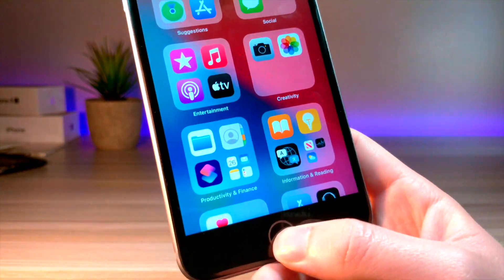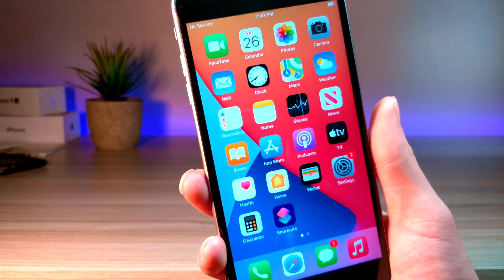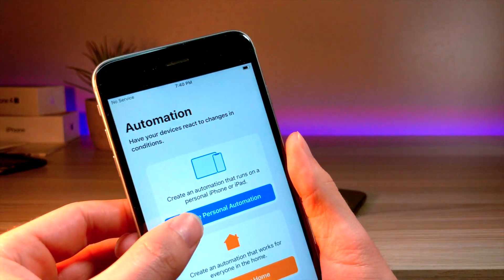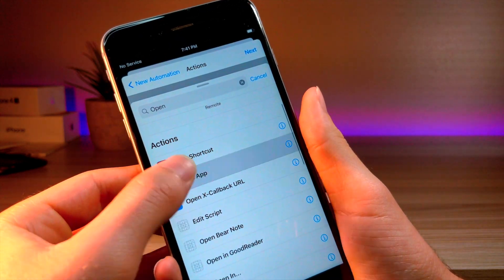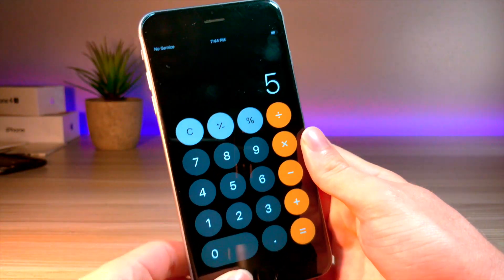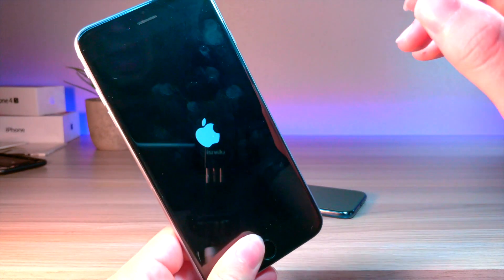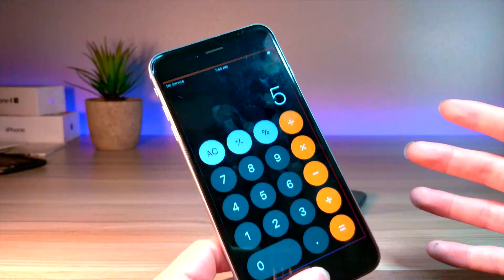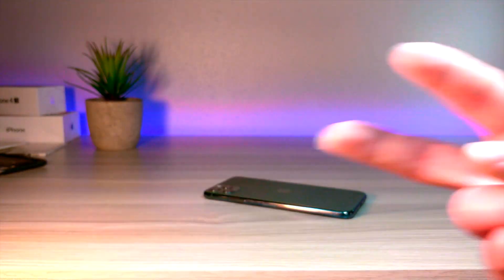⚠️ WARNING ⚠️ Major iOS 14.0.1 BUG - Siri Shortcut Glitch Breaks Any iPhone - iOS 14 Broken Feature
Major iOS 14.0.1 BUG - Siri Shortcut Automation Glitch Breaks Any iPhone - iOS 14 Broken New Feature

iOS 14.0.1 has a major bug / glitch in the siri shortcuts app and should be something to look out for. Siri shortcuts has many cool new features and changes. Some of these new features and changes include a feature called back tap, new siri short cut automations, along with the ablity to ad widgets to the home screen. this video can be helpful to the people who are searching about ios 14 bugs, ios 14 glitches, ios 14 problems

How To Change Charging Sound iOS 14 / Siri Speak When iPhone Connected / Custom iPhone Charger Sound

how to make your phone have a custom sound file when you plug it in is a common seach term on tik tok as it is now a trend. this video shows you how to change charge sound when charging when plugged in to charger. iOS 14 siri shortcuts lets you change the ios 14 iphone charge sound to song or change charge sound to mp3 file or change charge sound to siri text to speech when plugged in to charger.